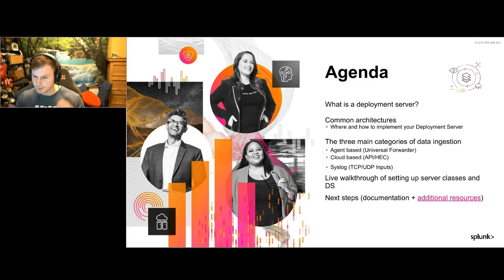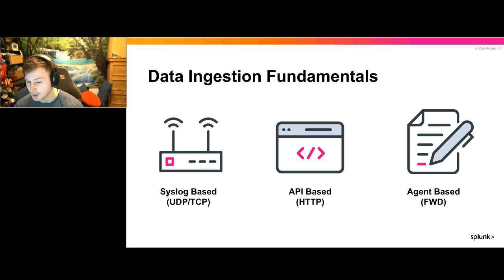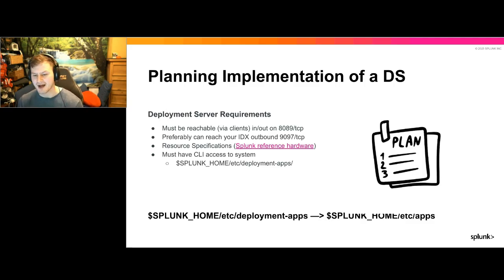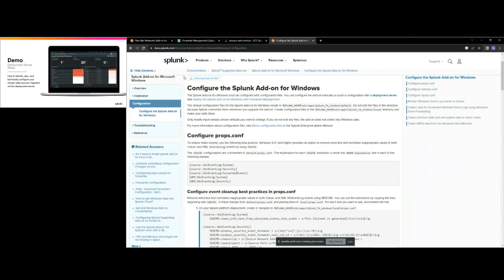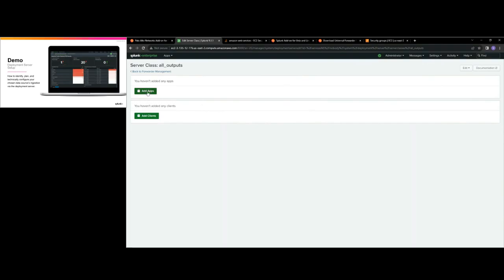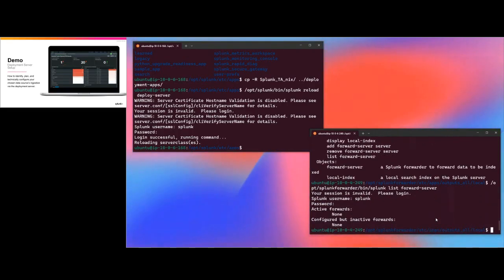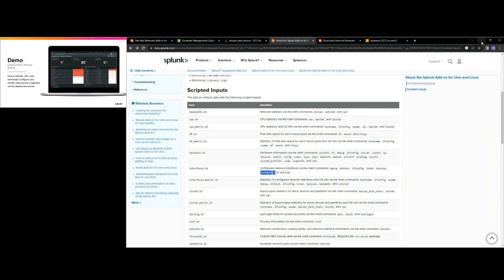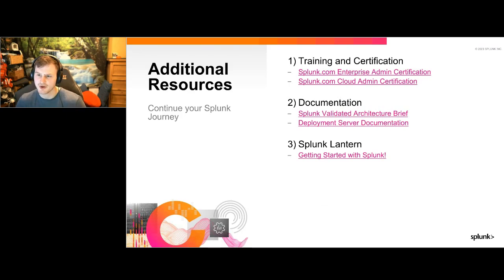Tech Talk - Streamline Data Ingestion With Deployment Server Essentials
Join this Tech Talk to learn the essential knowledge required for ingesting and managing any variety of data sources in Splunk, regardless of its origin or scale. Consider this your “Deployment Server: 101” essentials crash-course.
Plan to leave this session with fundamental knowledge that arms you with everything you need to become a Splunk Deployment Server Guru.